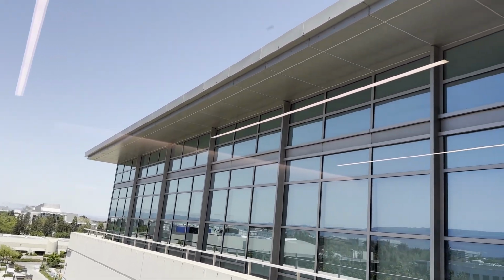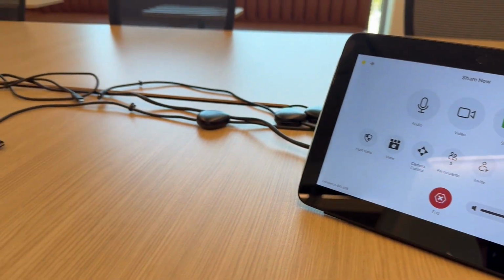Can Riemann Sums predict Walmart's sales? | Riemann Sums - AP Calculus BC Final Video Project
Credits: Aksham Tuteja, Ryan Chanphenxi, Waston Dang